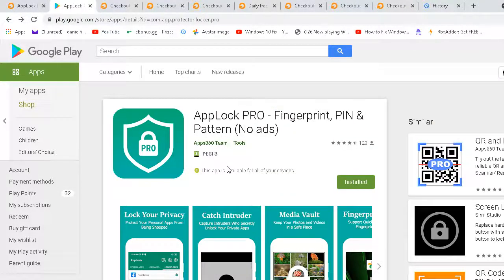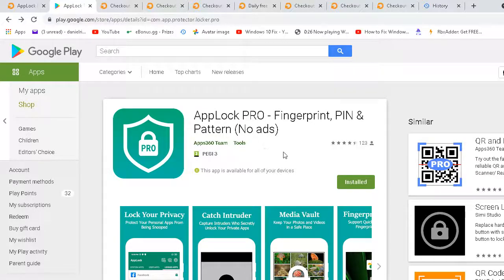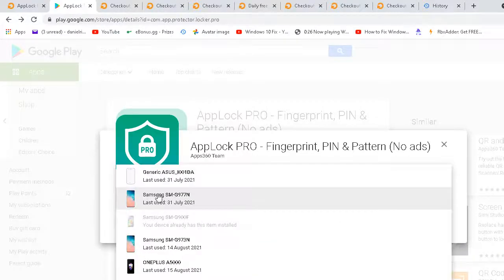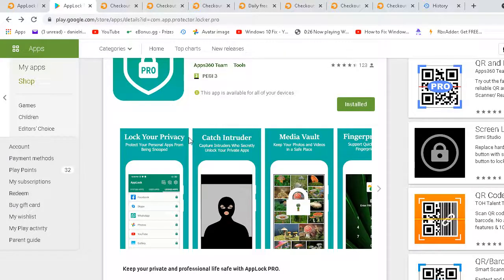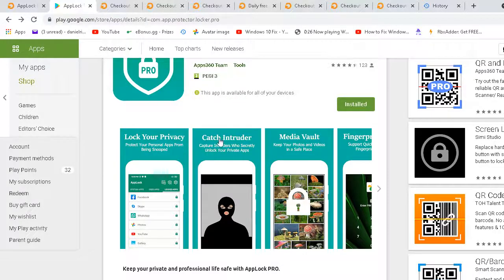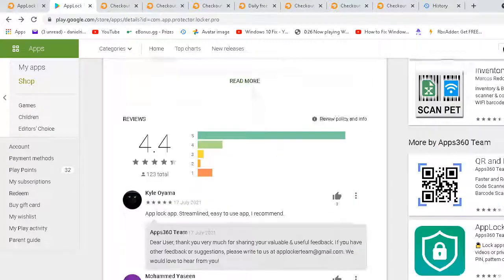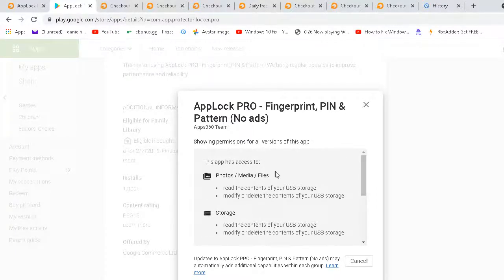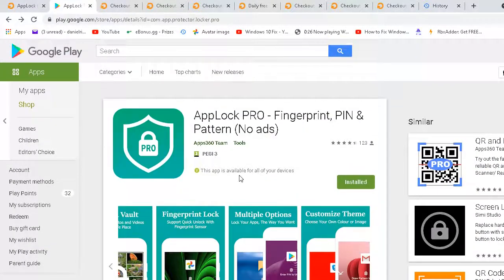App Lock Pro free download for android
working link! no virus or malware!